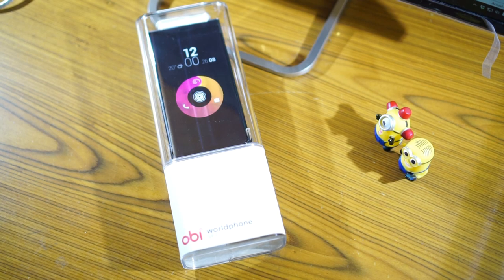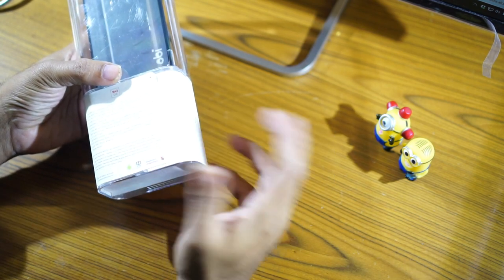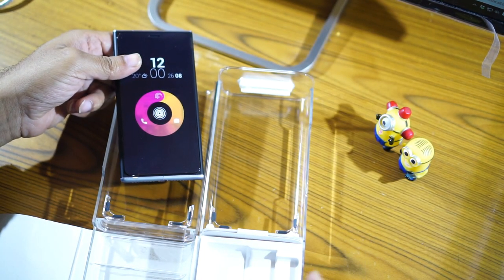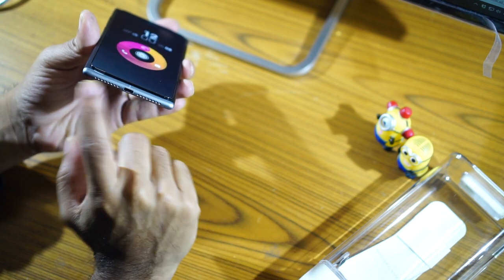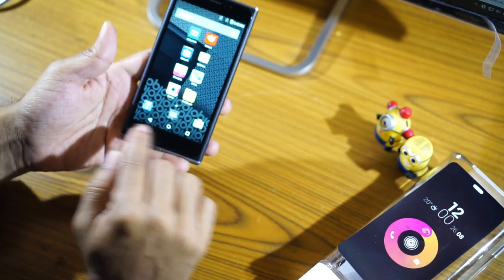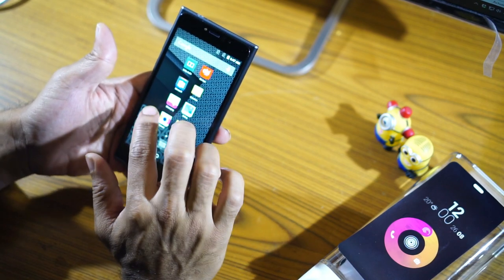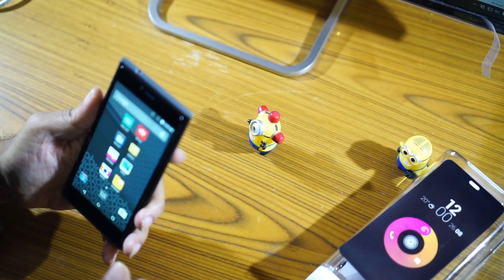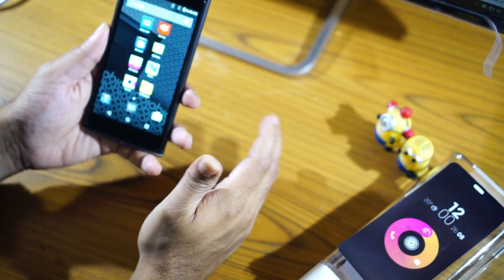Initial impressions on the Obi Worldphone SF1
Unboxing and First impressions of the Obi Worldphone SF1